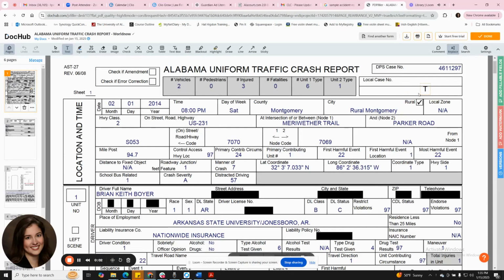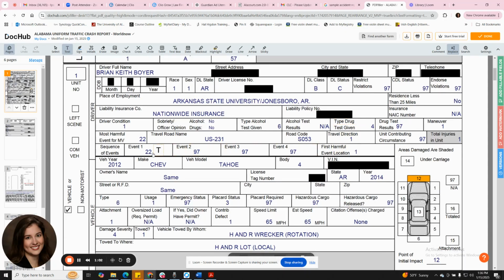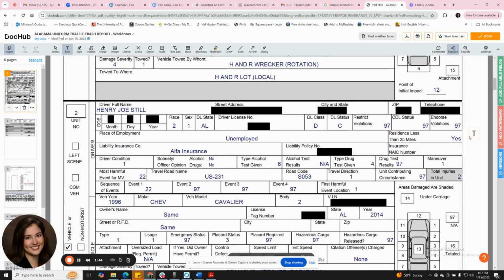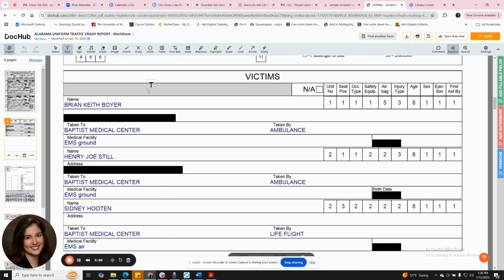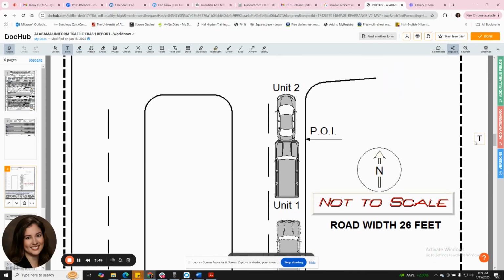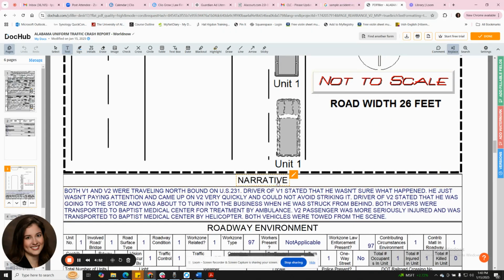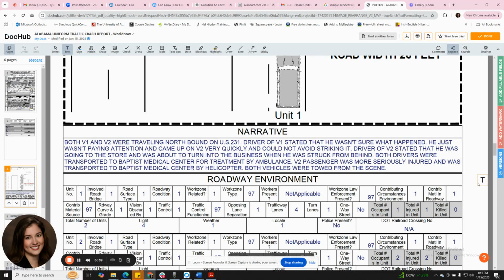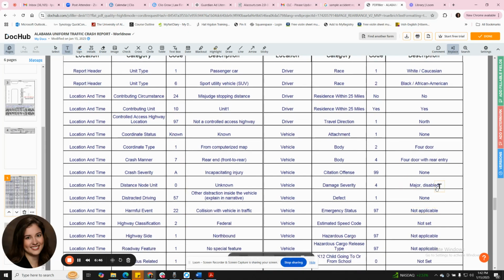How to Read an Alabama Crash Report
Crash reports can be confusing. We’re breaking down what each section means and why it matters after an accident.